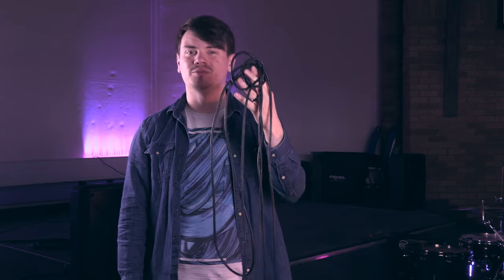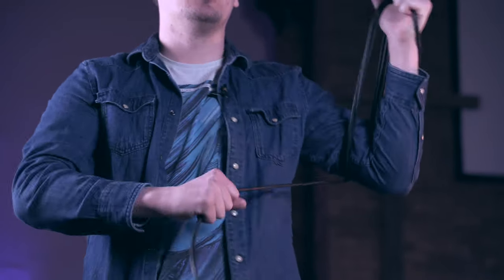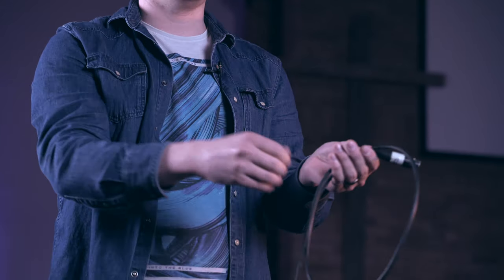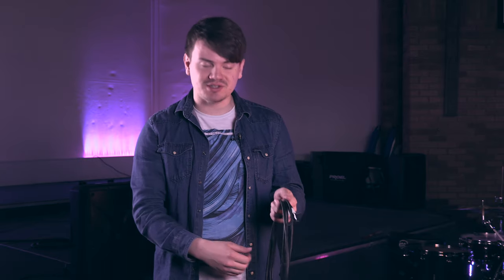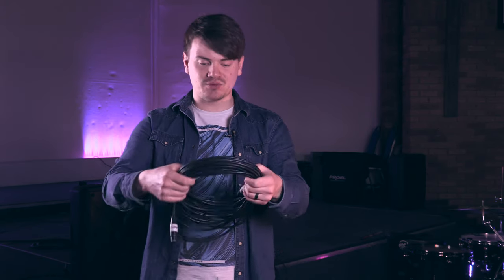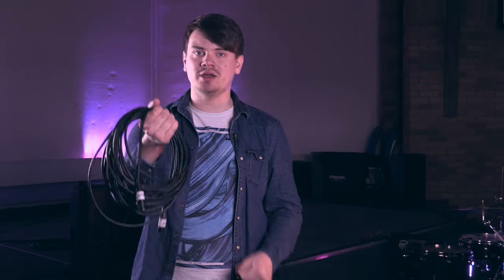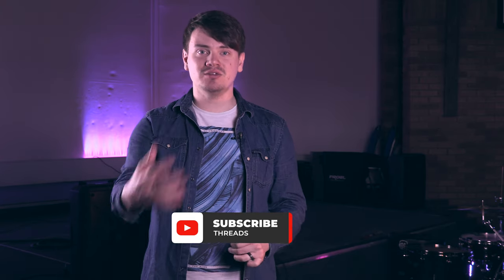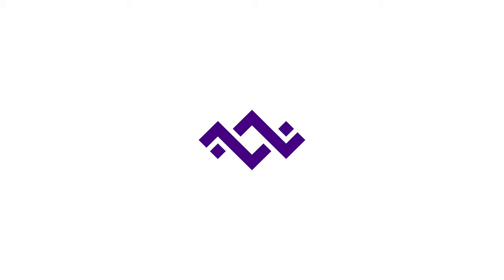How to Wrap a Cable The Right Way | Over & Under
There is indeed a wrong way to wrap a cable. In this short practical video, James demonstrates the right way to wrap or coil a cable. You will be amazed at the results this method gives. It is called the Over & Under method. This will ensure you preserve your cables for long, you honour your fellow team members and that you are able to store cable away neatly for the next service or event that you do.

DESIGNACABLE ON AMAZON UK:

Love,
The THREADS Team